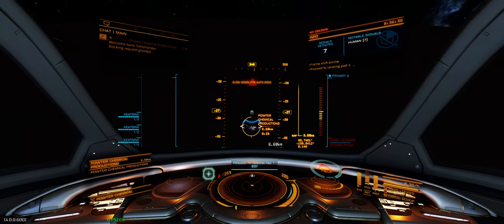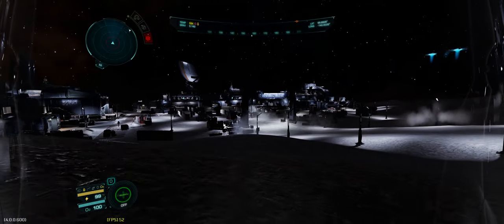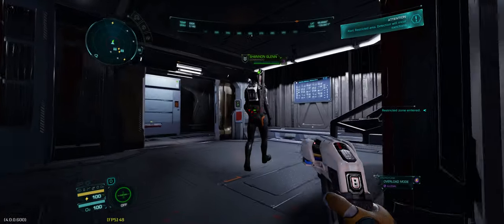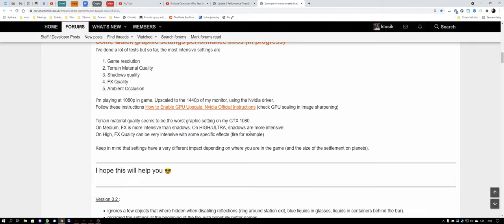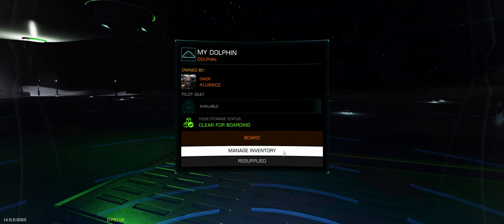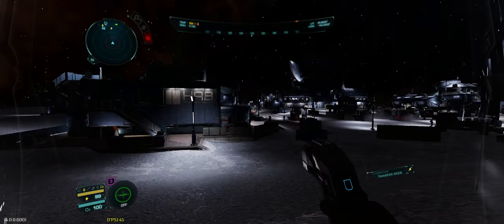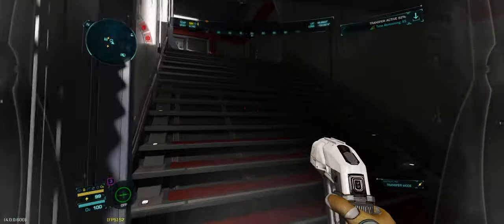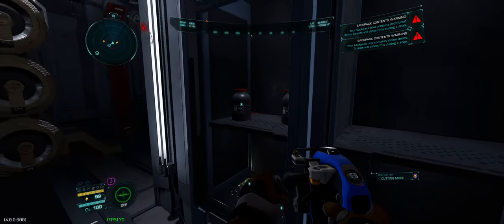How To increase the performance in settlements in Update 5? – Elite Dangerous Odyssey – Update 5 –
I changed my FX to OFF, LOD blending to Ultra and this is the result. I am not even mad, awesome!

Timestamps:
0:00 – Testing
16:00 – How I did that (showing a setup)
21:50 – Gameplay continues